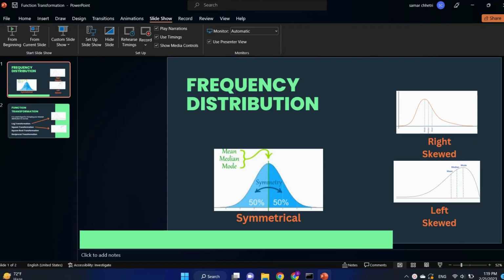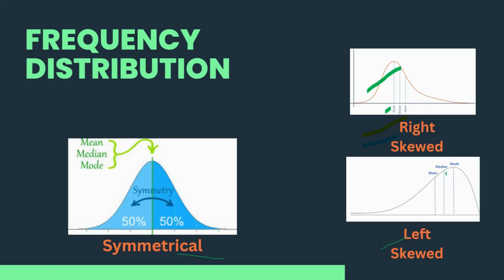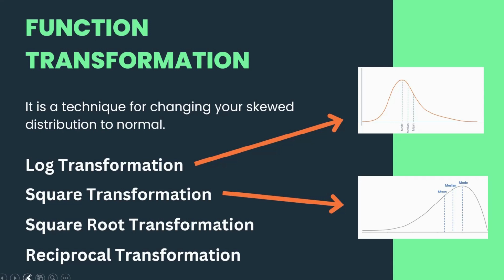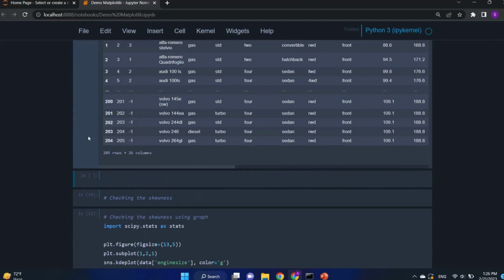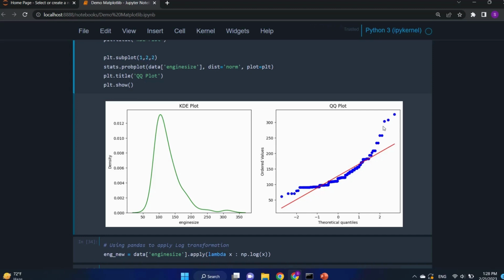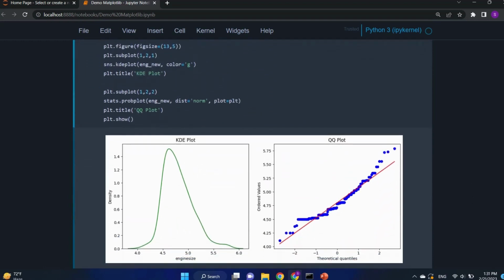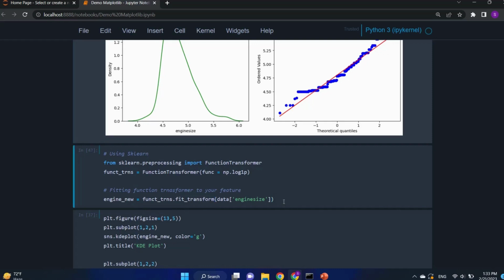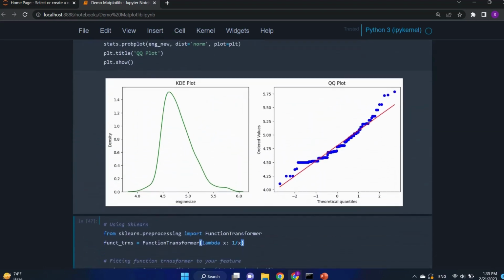Function Transformation | Log Transformer | Square Transformer in Feature Engineering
In this video, we have discussed about function transformation in machine learning. Especially, we have kept our focus on log transformer and square transformer.
Without function transformation , we cannot do feature engineering and pre-processing properly. Because, a skewed distribution do not make your statistical modelling successful.